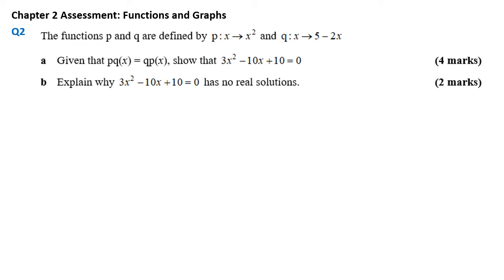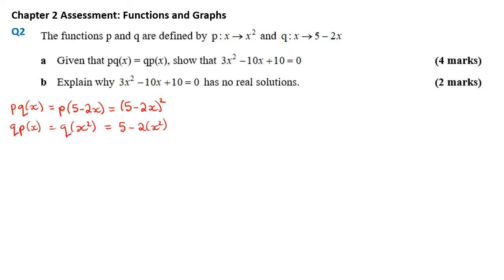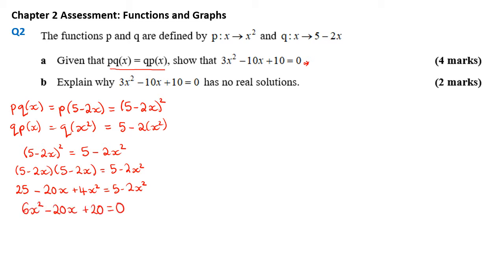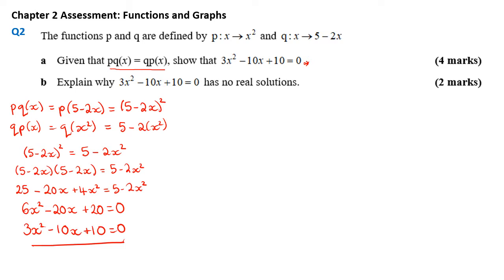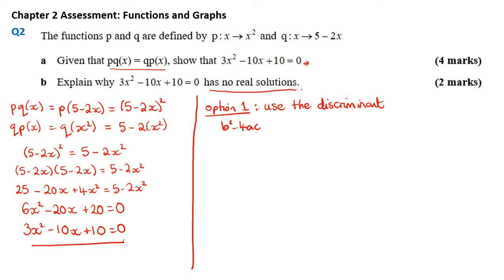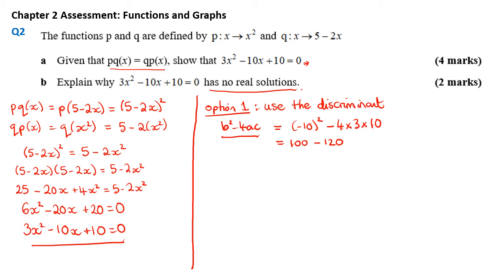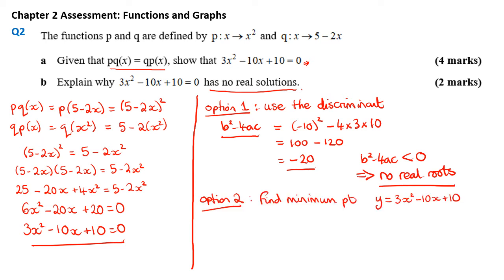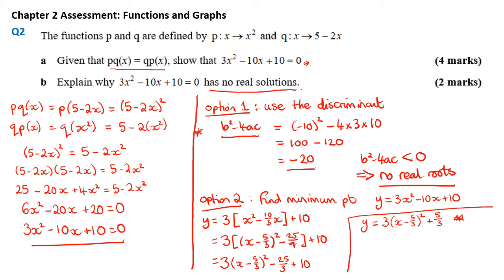Assessed Task Q2